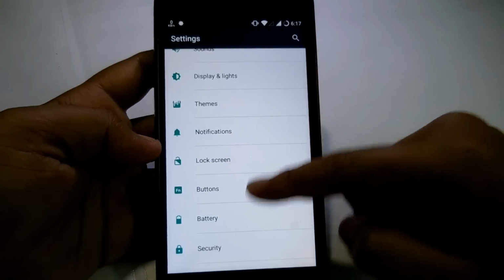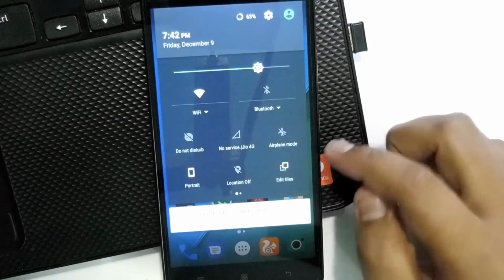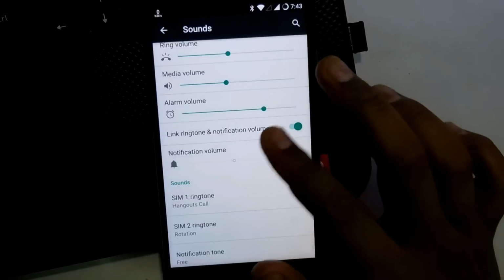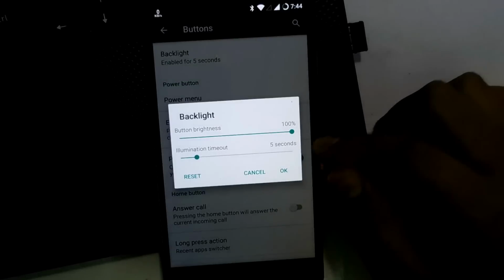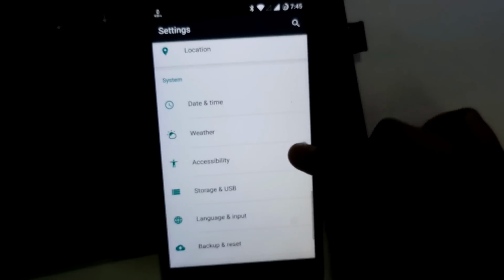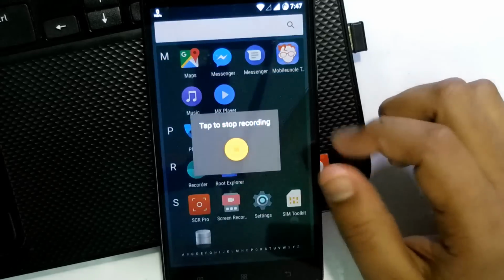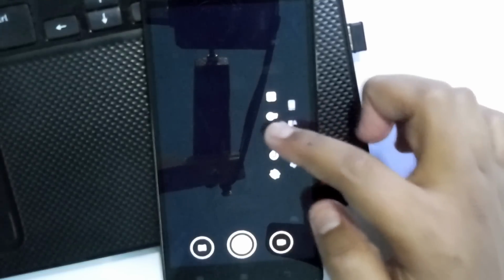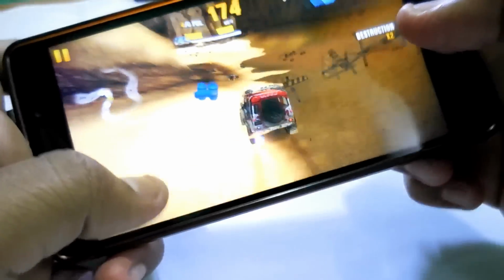The Best CM13 by SuperEvil | Pros and Cons | Benchmarks and Gaming review [Lenovo K3 Note]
This is the best CM13 based ROM that you can get for the Lenovo K3 note. Yes, as always there are some bugs but overall pros are higher then cons, and it is nearly perfect for daily usage. In my 3 days testing i found those bugs, you may find more. Because 3 days are not enough to check a ROM. But, for my liking this is best CM13 build. Thank you guys for watching, you guys always have a great day.

Do not forget to rate the developer, if you like this ROM.

Peace!!